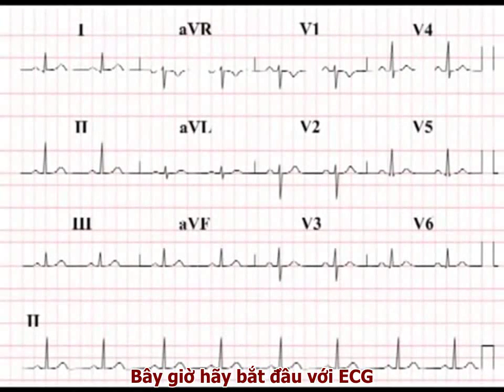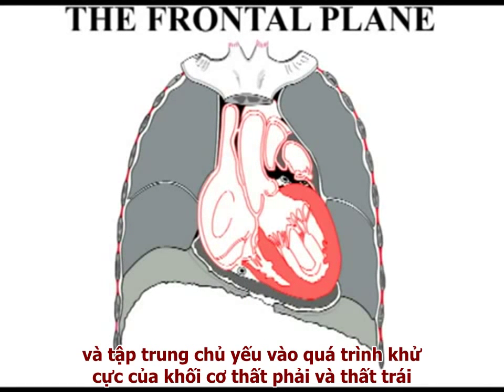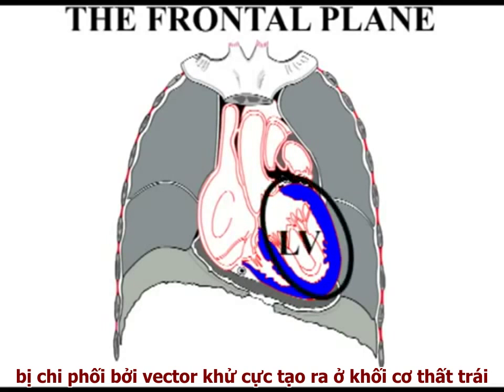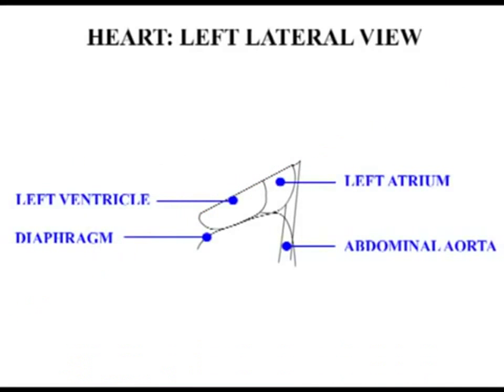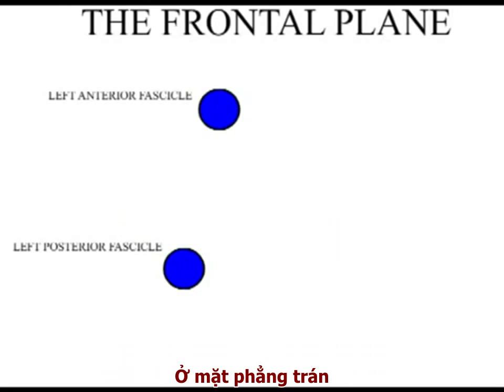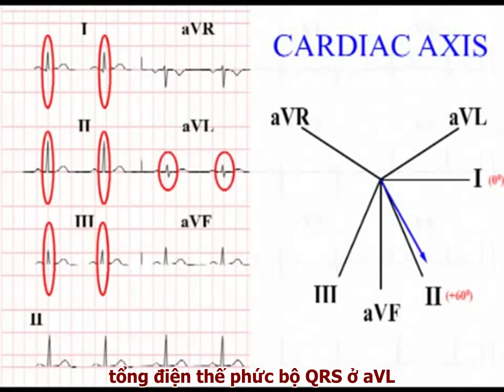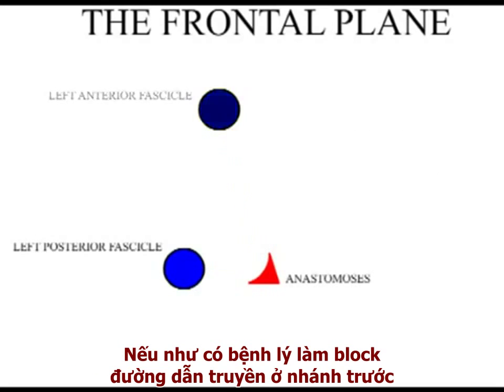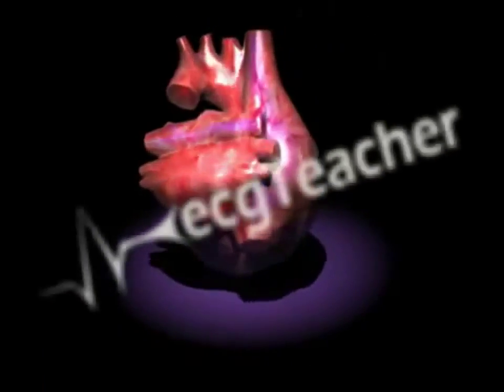2 3 Trục điện tim